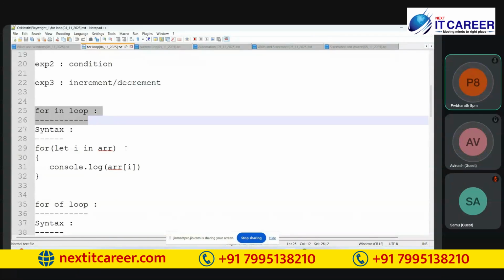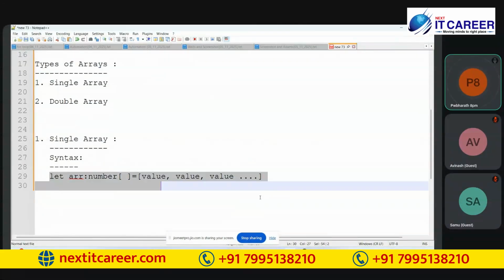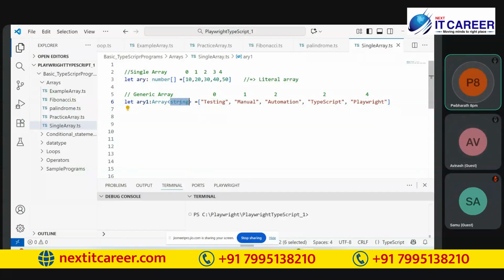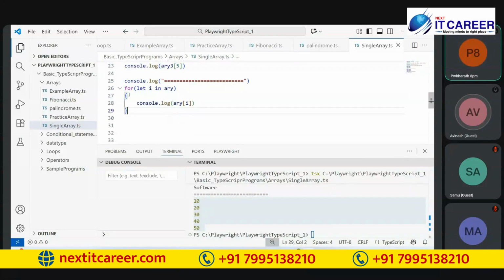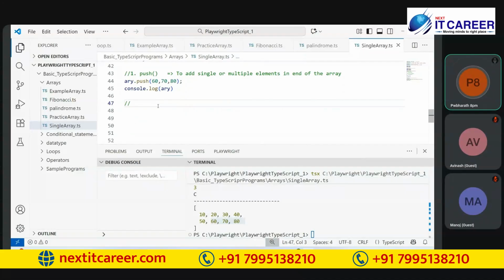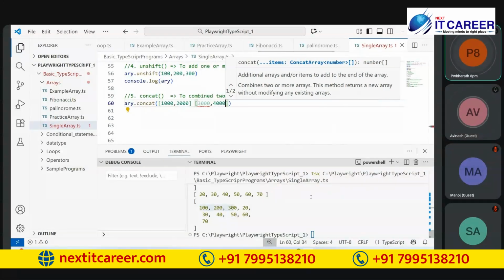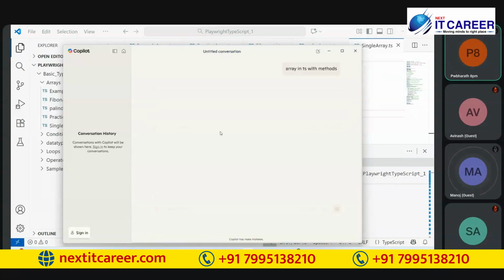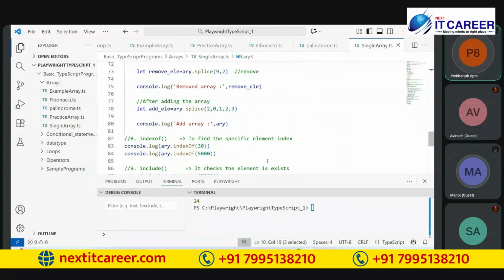Playwright + TypeScript: The Ultimate Beginner’s Guide_Class #7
🎉 Playwright with TypeScript | Class #7 – Final Video | Complete Automation Series
Welcome to the final class of our Playwright with TypeScript training in Hyderabad! In Class 7, we bring everything together and show you how to apply what you’ve learned to build a real-world, end-to-end automation workflow.
👨‍💻 What you’ll learn in this final session:
✅ End-to-end test flow execution
✅ Structuring test cases like real projects
✅ Test execution, reports & debugging basics
✅ Common mistakes & best practices
✅ Interview tips for Playwright with TypeScript
This final video helps you connect all concepts from Class 1 to Class 7, making you job-ready and confident to work on real automation projects.
🎯 Perfect for manual testers transitioning to automation, QA engineers, and aspiring SDETs.
👏 If this series helped you, show your support by:
💬 Comment “Completed” and let us know you finished the series!